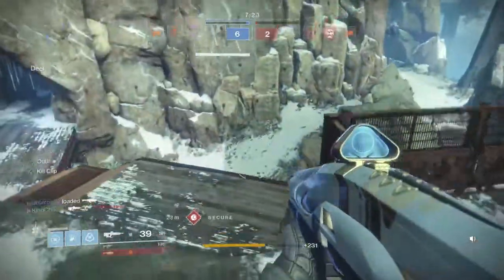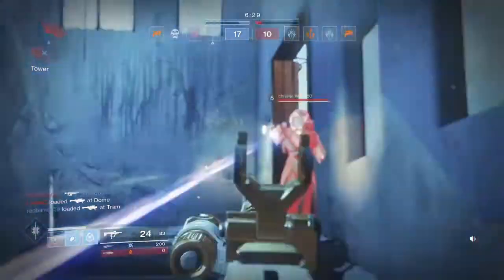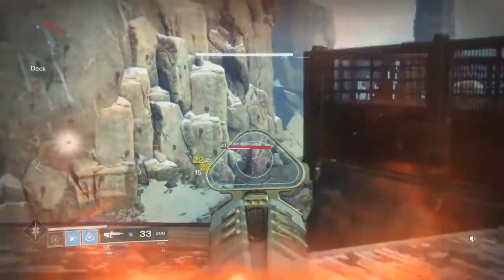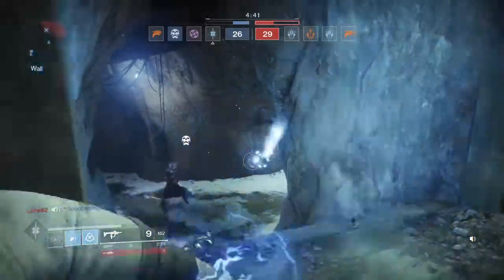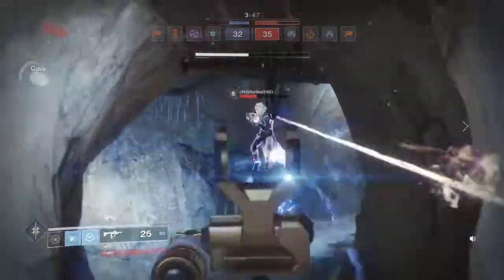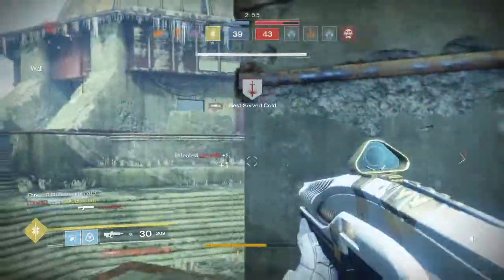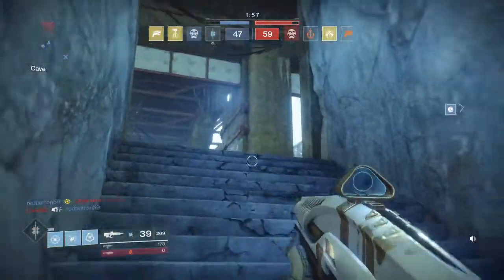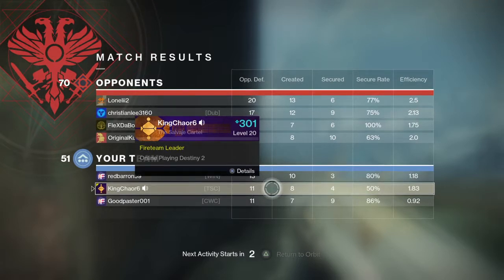DESTINY 2: INCREASING YOUR K/D #3: NON-META EDITION!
Back at it again with another video to help you guys increase your K/D in the crucible, just want to let you guys know we got a playlist now so feel free to check it out below!